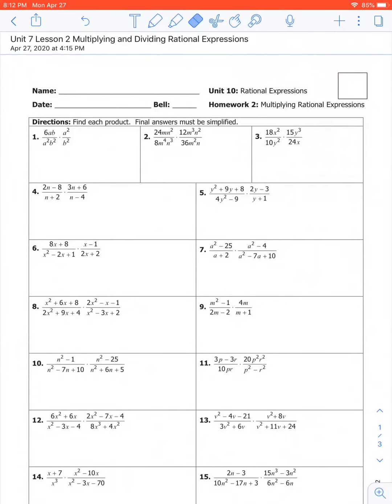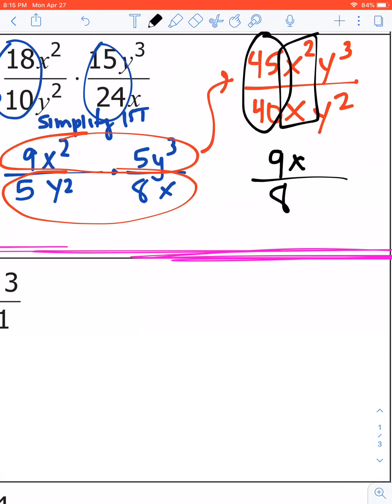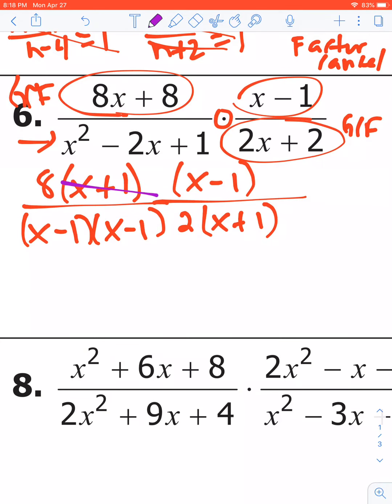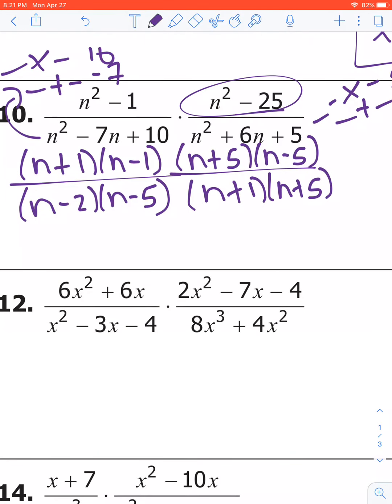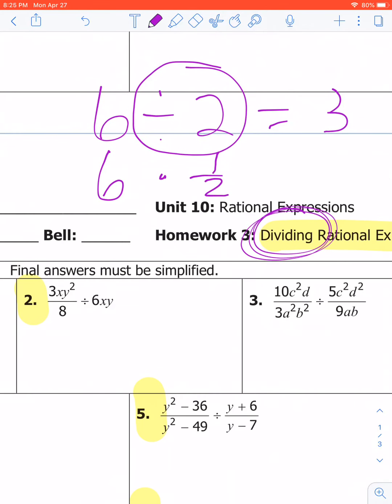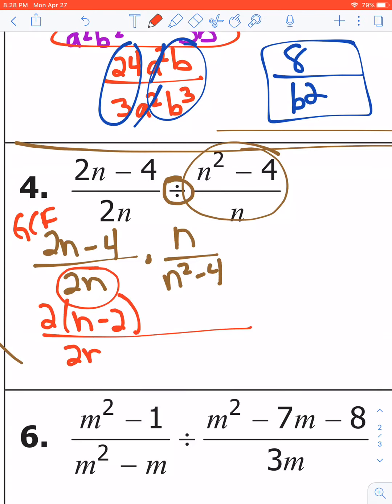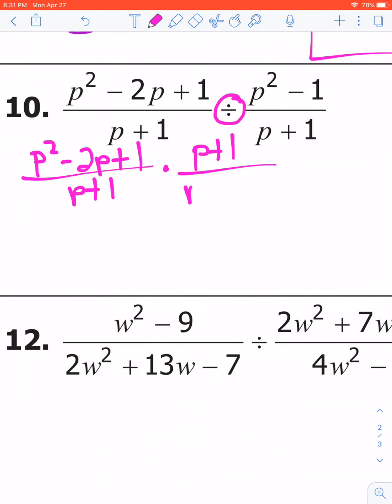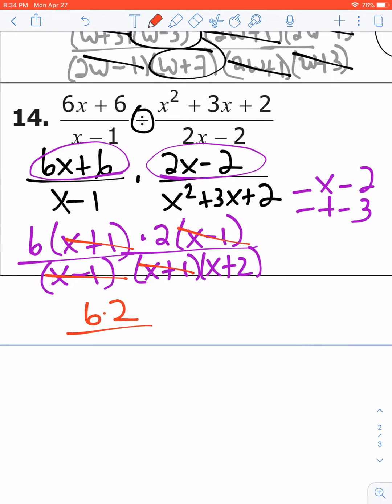Multiplying and Dividing Rational Expressions